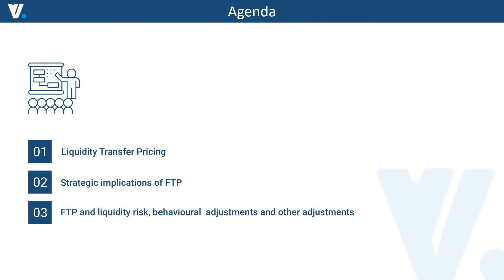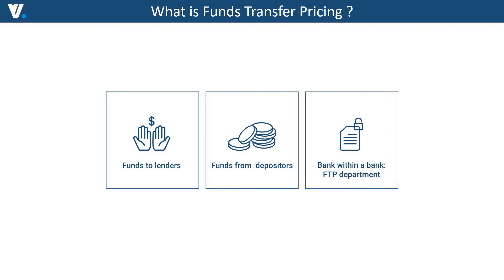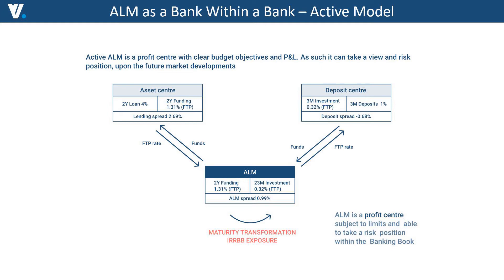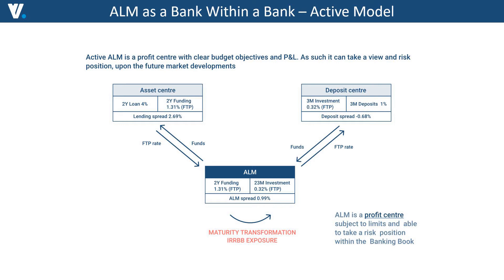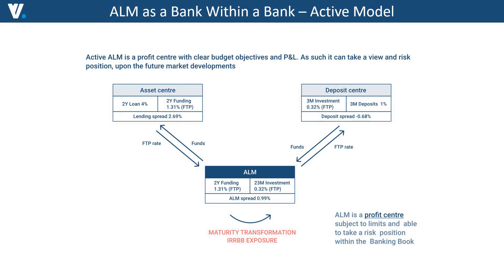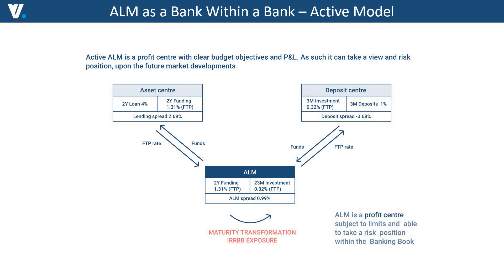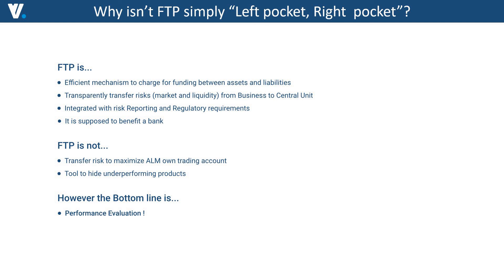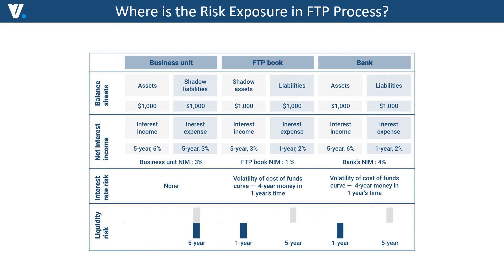Funds Transfer Pricing (FTP) - Asset Liability Management (ALM) Certificate - Part 1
Vector ML Academy (VMA) by Vector ML Analytics is a leading global provider of online treasury, banking and risk courses for professionals.

Vector ML Platform
Suppose you are a bank or a lending institution looking to manage your assets and liabilities, seeking to increase return and minimize losses. In that case, our automated and dynamic loan-level analytics tool powered by AI algorithms allows for better credit analytics, loan pricing, and asset-liability management.

Treasury

1- Cash Flow Projections & Analytics
2- Loan Valuation
3- Asset Liability Management (ALM)
4- Liquidity Management (CVA, FVA, MVA)
5- Deposit Management & Analytics
6- Duration Gap Analysis
7- Balance Sheet Modeling
8- Prepayment Analysis
9-  Value at Risk (VaR) and Scenario Analysis
10- ALM Optimization
11- Internal Liquidity Adequacy Assessment Process (ILAAP)
12- Interest rate risk in the banking book (IRRBB)
13- Fund Transfer Pricing (FTP)
14- Interest Rate Lock Commitments (IRLCs)
15- ALCO Reporting
16- Interest Risk Management (MVE, NIM, Duration, etc.)
17- Basel reporting (LCR, NSFR, CCL, ALMM, CFEN)
Yield curve construction and dual curve swap pricing (SONIA, SOFR, LIBOR)

Credit Risk

1- Probability of Default (PD)
2- Loss given default (LGD)
3- Exposure at Default (EAD)
4- Expected Loss (EL)
5- Unexpected Credit Loss
6- IFRS 9 & Current Expected Credit Losses (CECL)
7- Credit Scorecard
8- Risk-Based Pricing
9- Machine Learning

     1. Logistic Regression
     2. Decision Trees
     3. Support Vector Machine (SVM)
     4. Random Forest
     5. Ensemble Techniques
     6. GBM
     7. XGBoost
     8. LightGBM
     9. Neural Networks and Deep Learning

Financial Planning and Analysis (FP&A)

1- Enterprise & Equity Valuation
2- Financial Projections
3- Loan Pricing
4- Regulatory Reporting Basel II & III

    ‣ Basel Capital Adequacy Reporting (BCAR)
    ‣ Net Cumulative Cash Flow (NCCF)
    ‣ Net Stable Funding Ratio (NSFR)
    ‣ Regulatory Liquidity Analysis
    ‣ Regulatory Capital Analysis
    ‣ Stress Testing

5- Loans to Deposit Ratio (LDR)
6- Liquid Coverage Ratio (LCR)
7- Net Stable Funding Ratio (NSFR)

Additional Reading

Asset Liability Management Optimisation: A Practitioner's Guide to Balance Sheet Management and Remodelling (Wiley Finance) by Beata Lubinska

Interest Rate Risk in the Banking Book: A Best Practice Guide to Management and Hedging (Wiley Finance) by Beata Lubinska